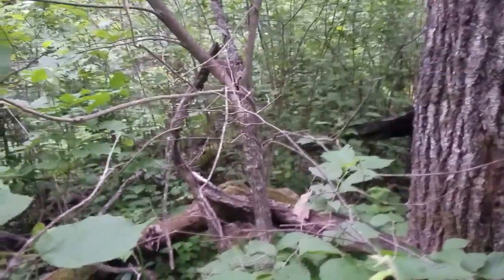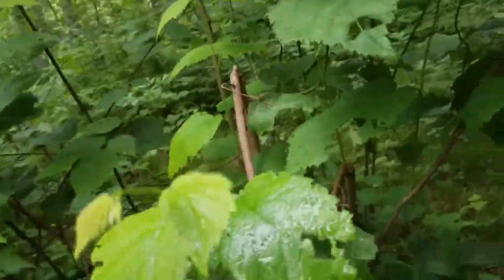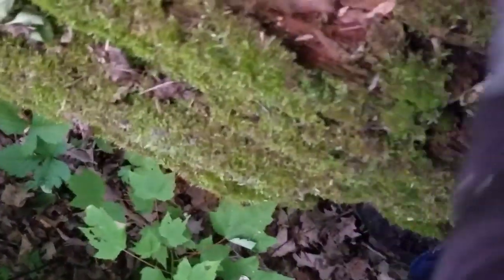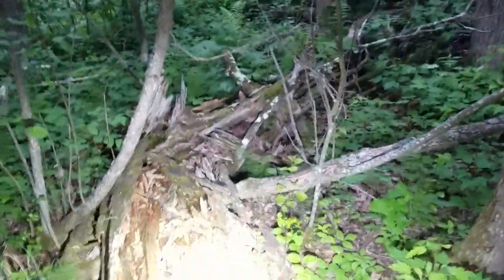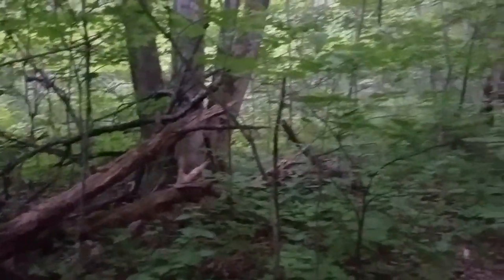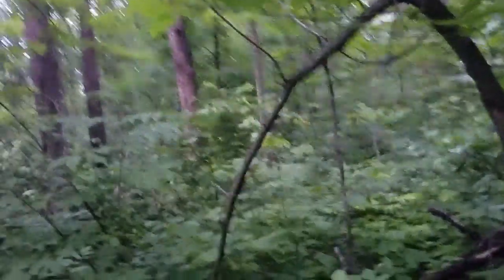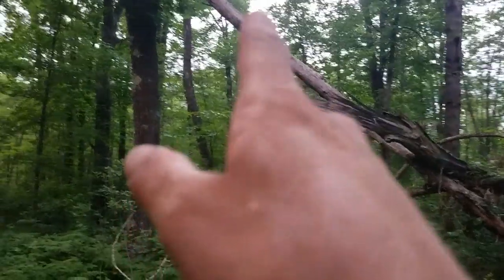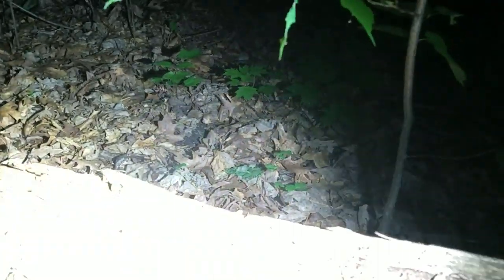In a very active sasquatch area!! Video glitching~energy overload?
This video to me watching it back was very very interesting! My screen alot of the times was glitching weirdly and especially in the hangouts and very marked used areas. Alot of noises and alot of fresh  just happened sign. When I hit there one hangout it definatly looks like possible sasquatch in my video. Maybe someone with more time could go through and see what you can find~